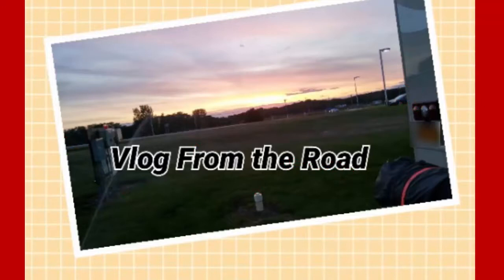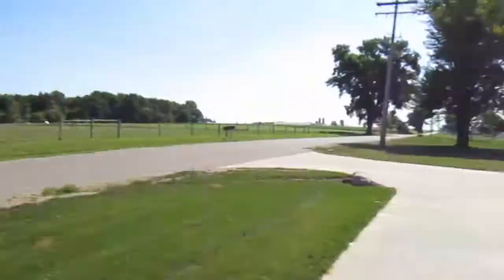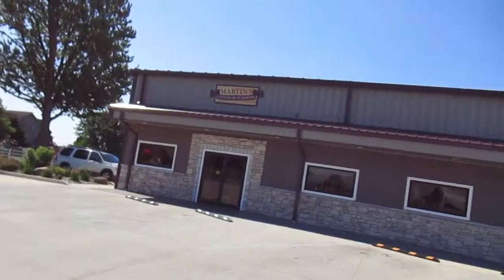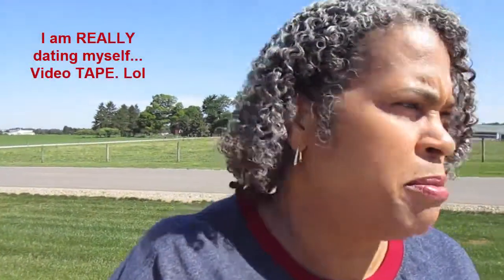The Butcher Shop | Ketogenic Lifestyle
Getting meat and butter from the local butcher shop in Indiana.

Stay Healthy!